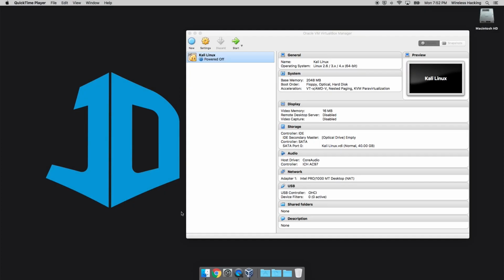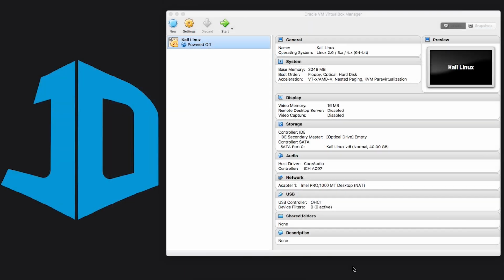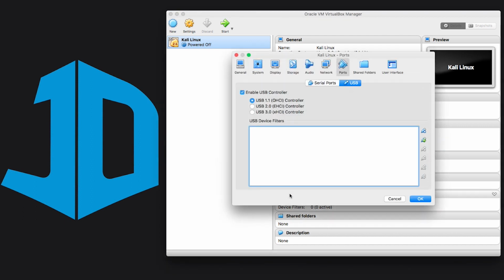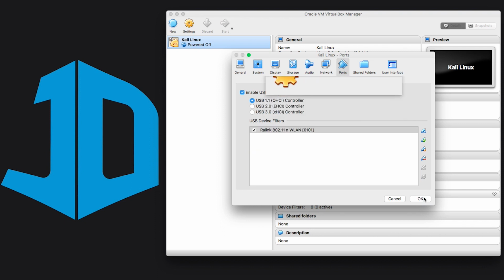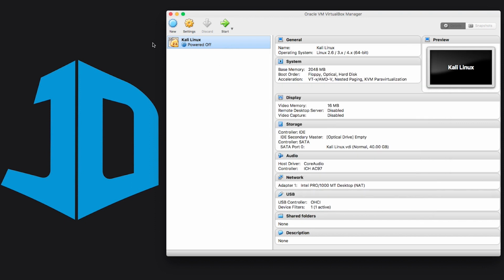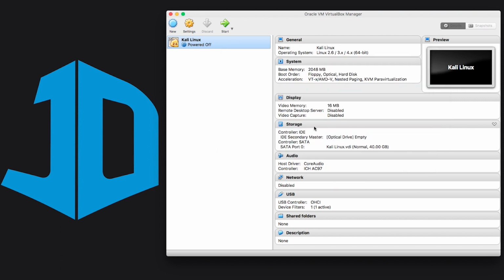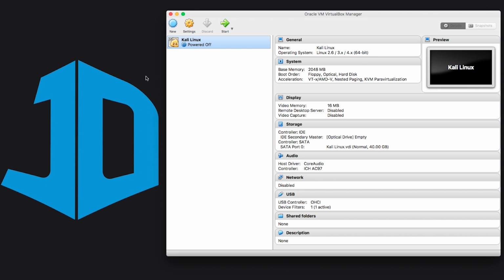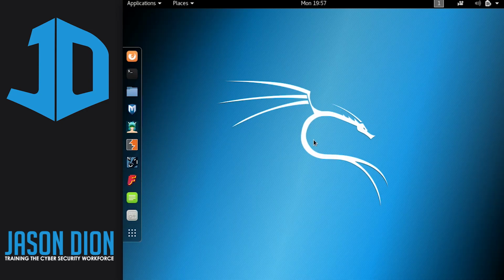How to Setup the USB Wi-Fi Card with Kali Linux 2018.3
How To Install WiFi Driver in Kali Linux 2018.3 | Braodcom WiFi Driver 802.11n
To use WiFi USB adapter on Kali Linux 2018.3 u need to install wifi driver on your kali linux machine.

Hello everyone,
Today In this tutorials I'm gonna show you how to install broadcom wifi /wireless driver on kali linux 2018.3
Many pople have some problem about wifi connection on kali linux 2018.3
Even they also can not use usb wifi adapter using vmware machine so i make this tutorial about installing boardcom wifi driver directly on kali linux
Hacking Machine

Broadcom Wifi Driver (802.11n)
Broadcom 802.11n Network Adapter is a software program developed by Broadcom.
The software is designed to connect to the Internet and adds a Windows Firewall exception in order to do so without being interfered with.

usage :

cd Desktop

cd BroadcomInstaller2017

chmod +x ./Broadcom.sh

./Broadcom.sh

Features :

1) Install Wifi Driver

2) Show Commands

3) Quit

SSTec Tutorials tries to minimize the video tutorials time with more info content .
Don't misuse it. STAY LEGAL!!!